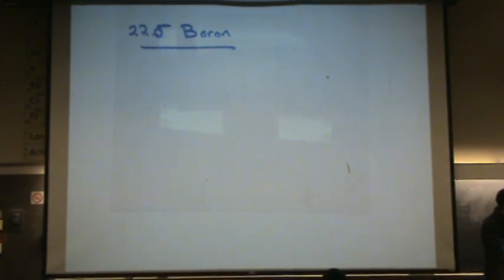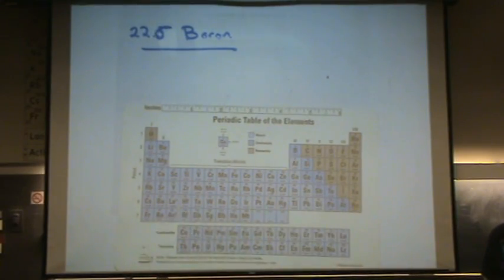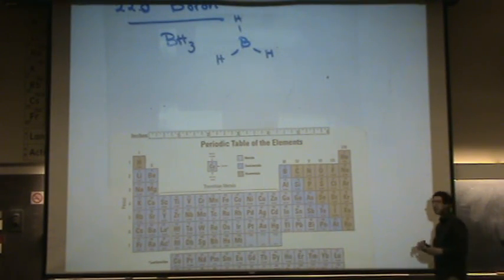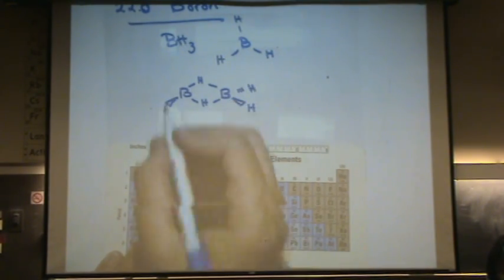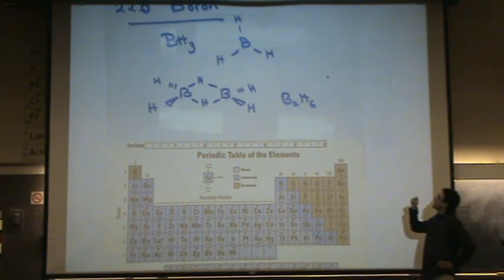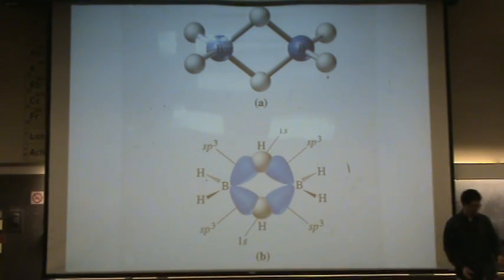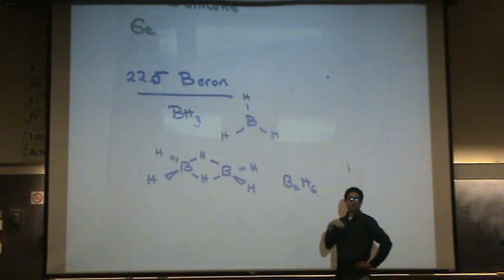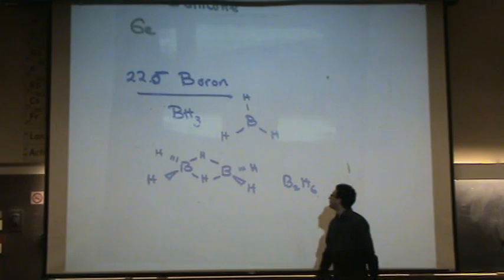Boron.mpg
A brief discussion of boron.  Note: This discussion includes various pieces of info and may not apply to your class.